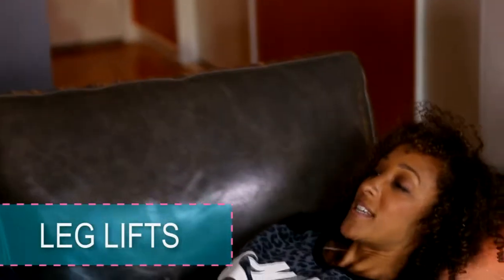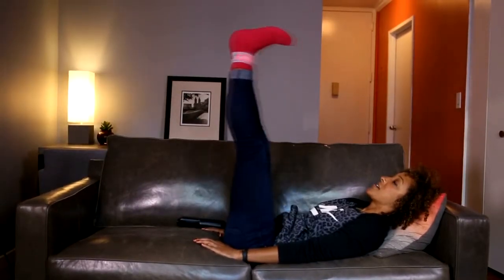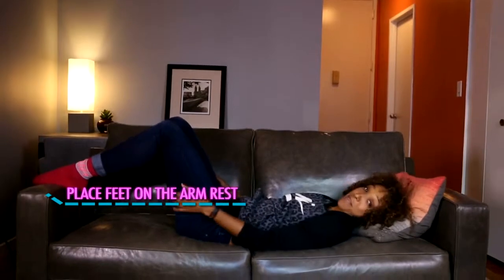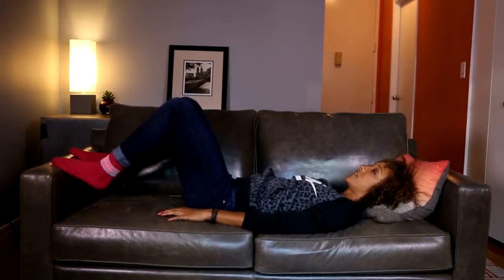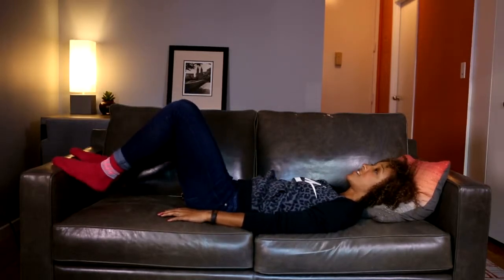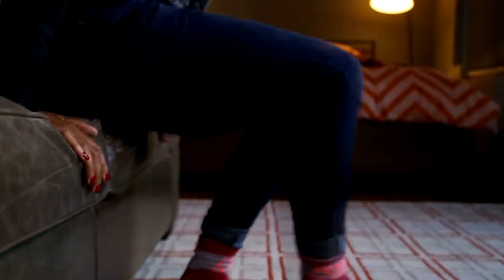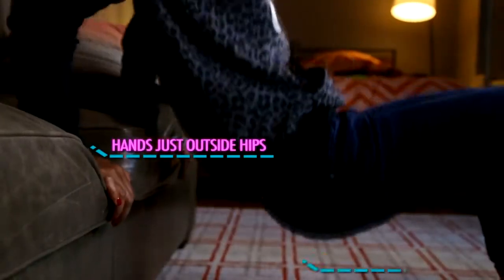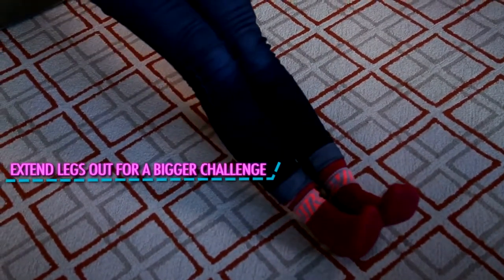Quick Exercises To Do While Watching TV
Use commercial breaks wisely with Master Trainer Traci Copeland's easy exercises that work your glutes, hamstrings, and triceps.